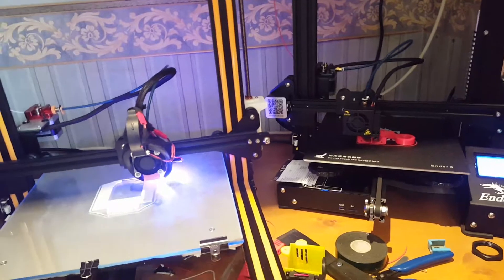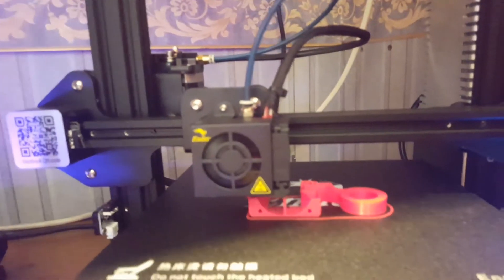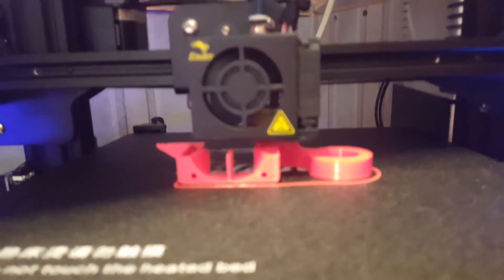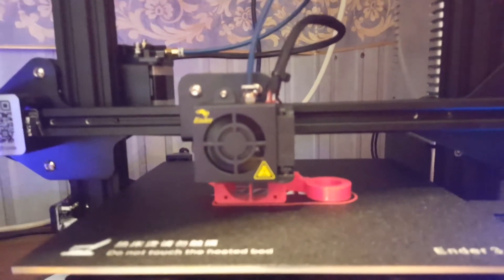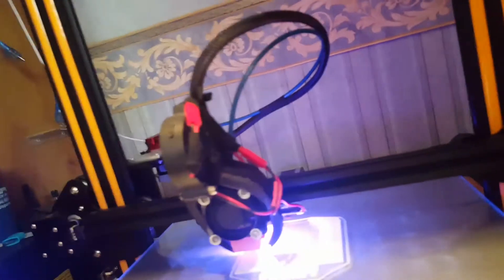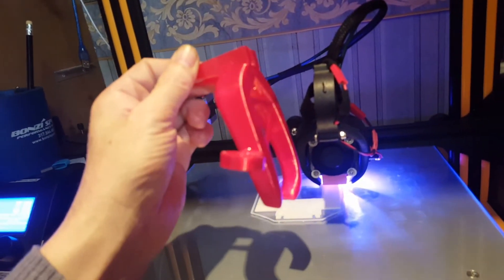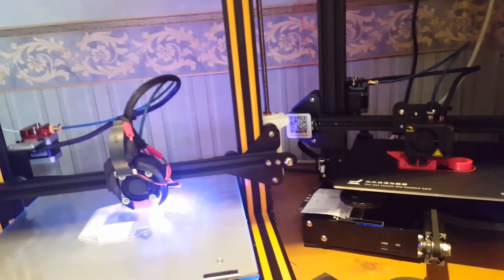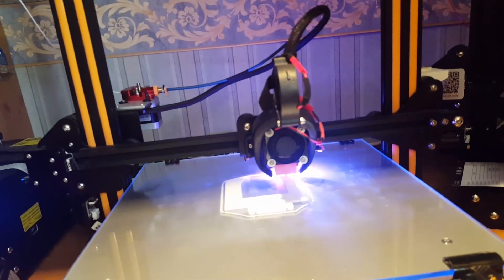Ender 3 petfang and mount printing part1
part cooling fan is not idealy located so i am printing a mount and fang for the ender 3